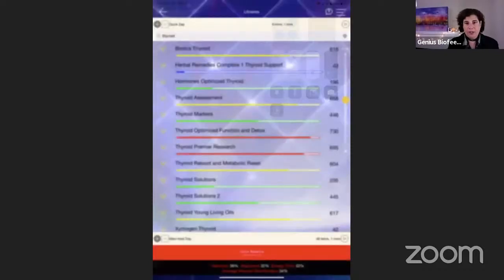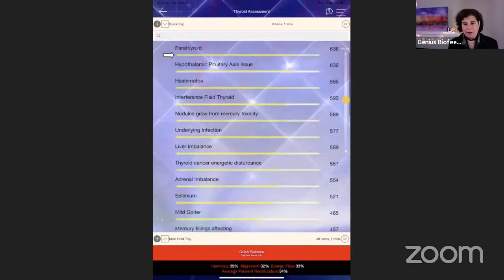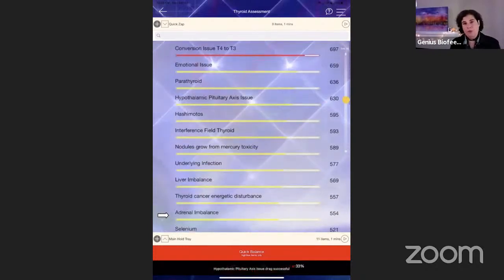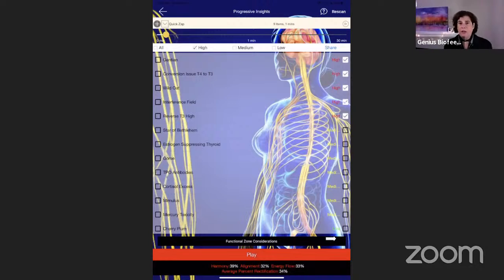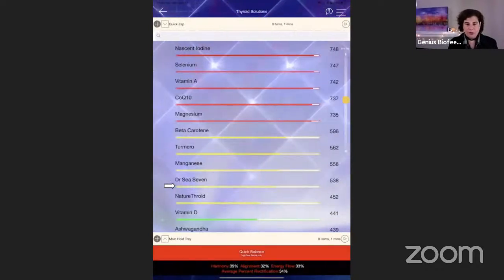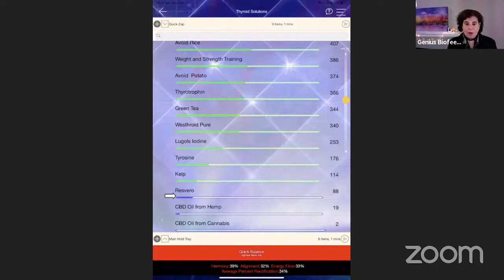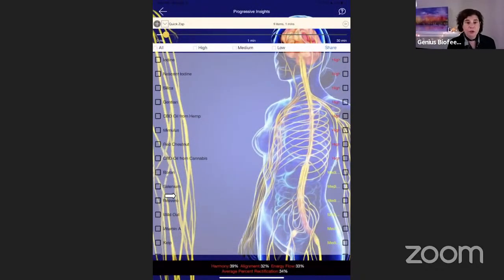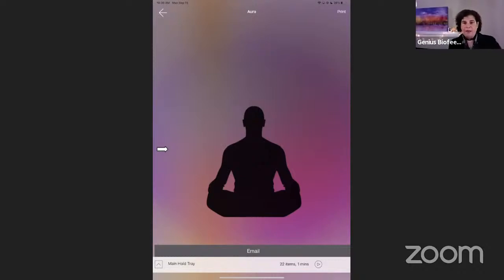Genius Library Tips: Assessment vs Solutions